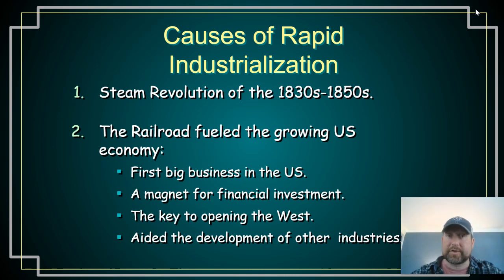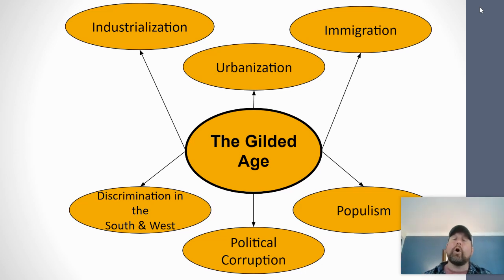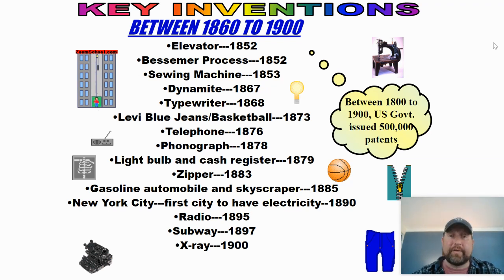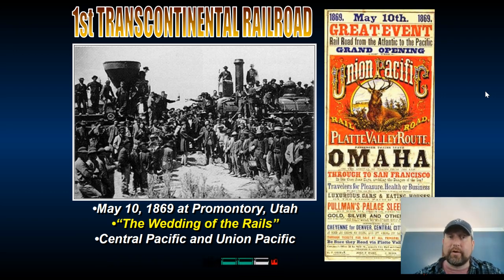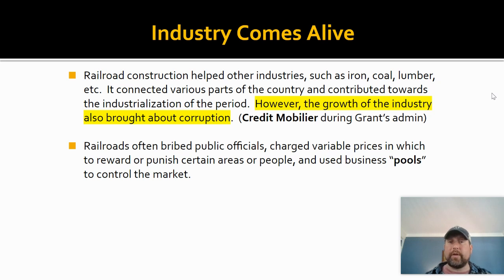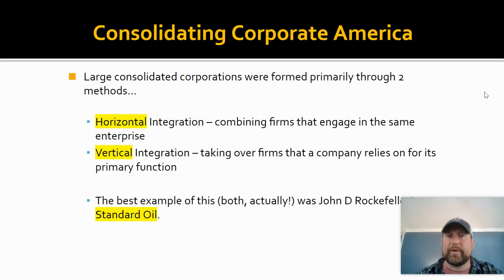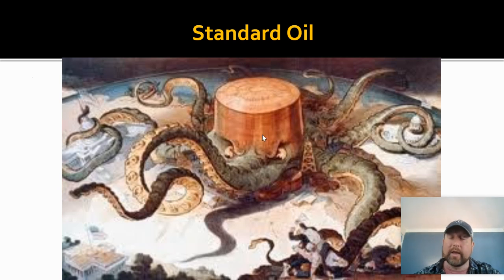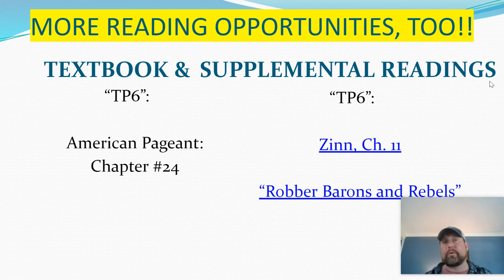March 1-2: TP6--Gilded Age, & Industrialism (DI-LECTURE-VIDEO-NOTES)